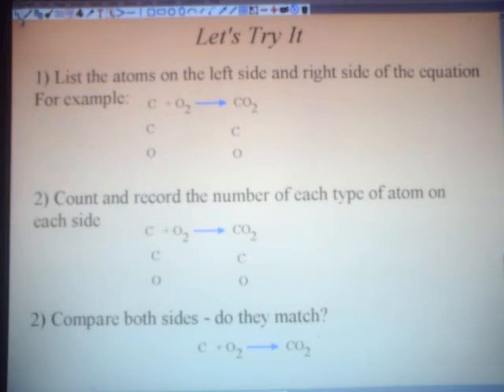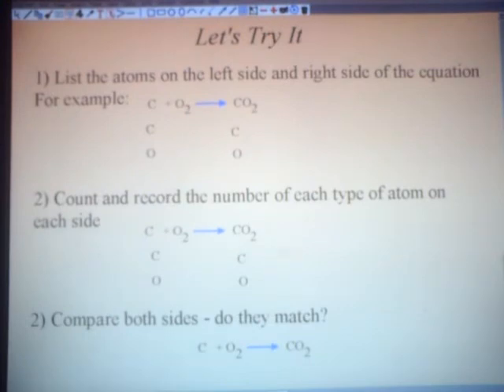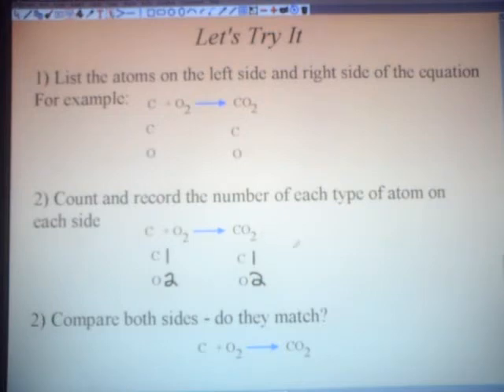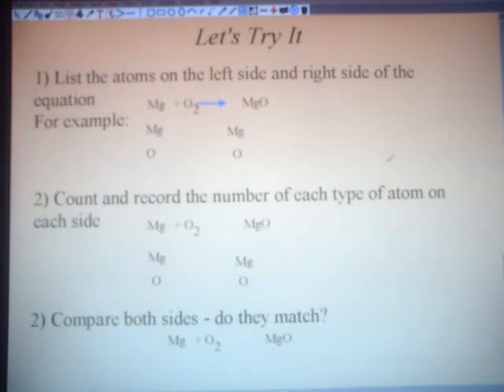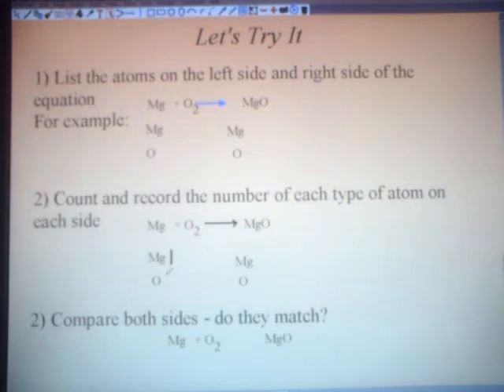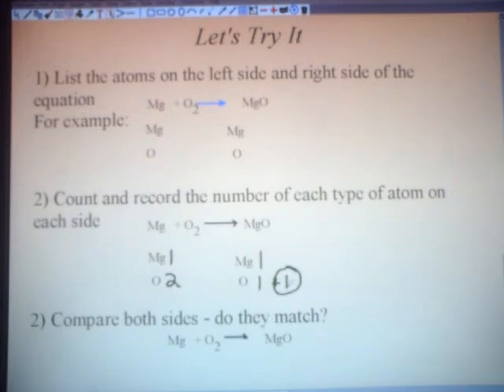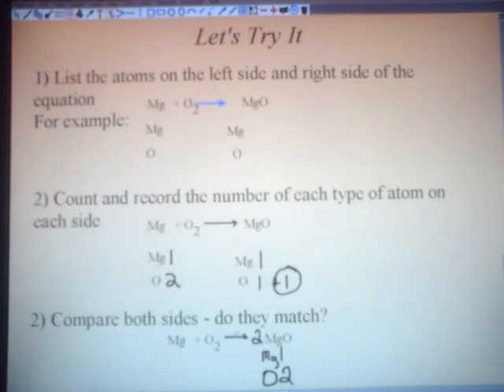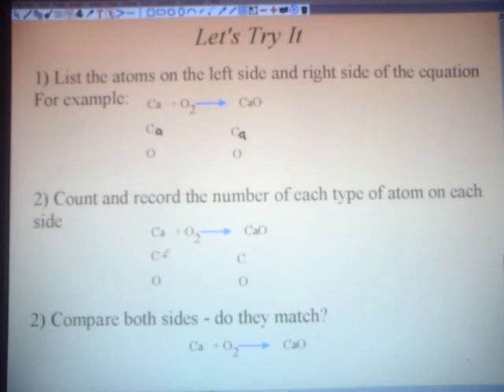M&E balancing equations part 1.mov